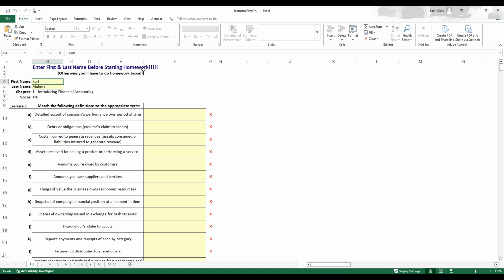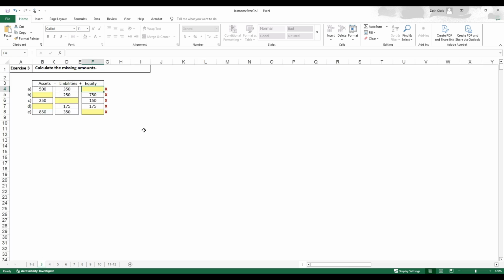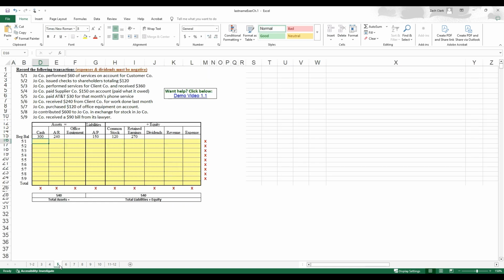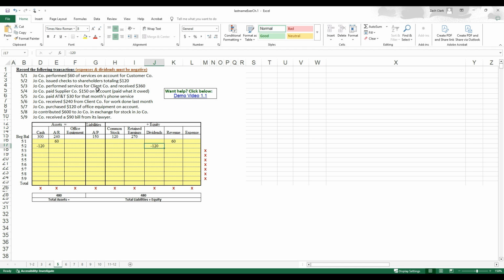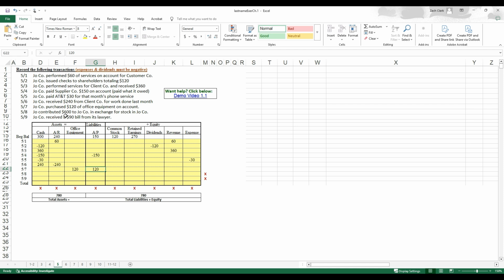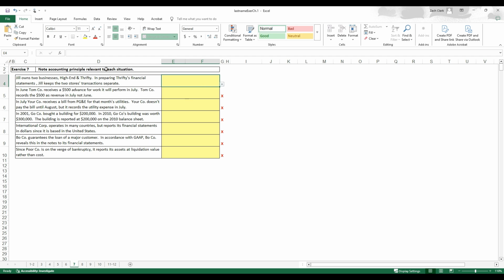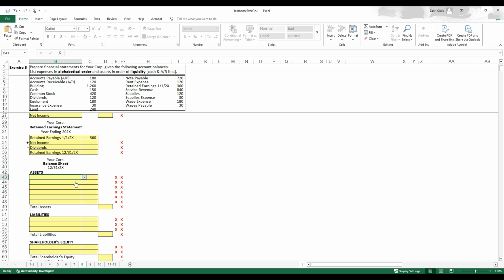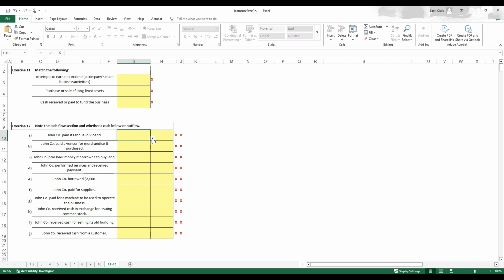Exercise 1 Walkthrough Video